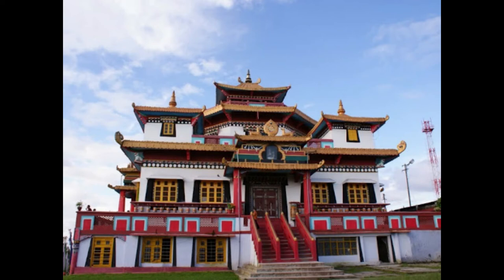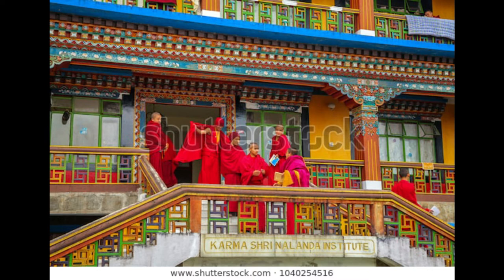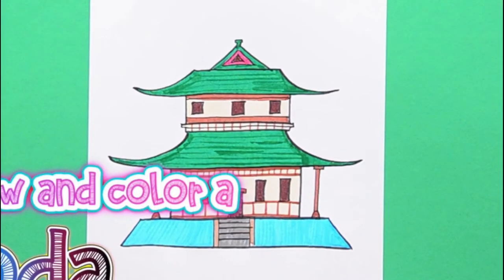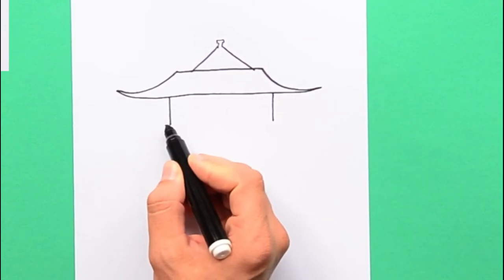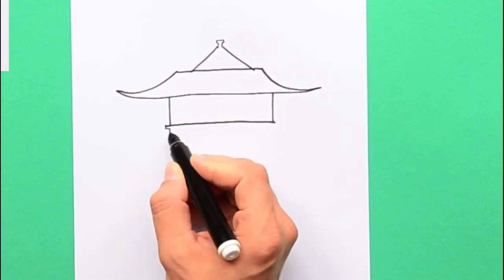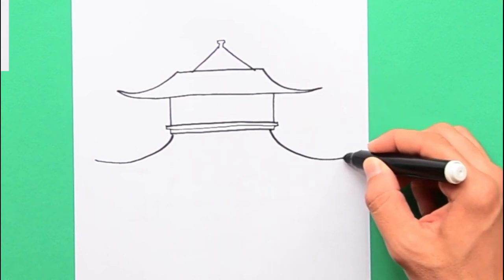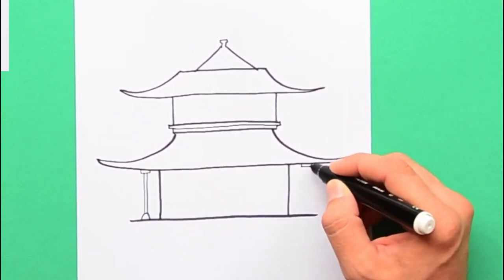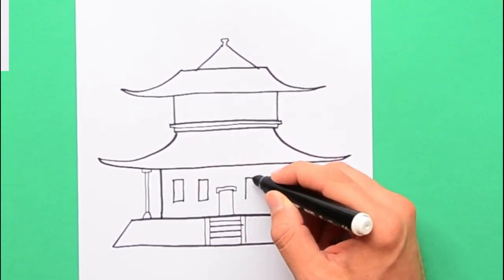Pagoda Building - How to draw it easily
Draw and colour a Pagoda Building.
It's super easy to draw and colour them. Just follow the steps. Enjoy!